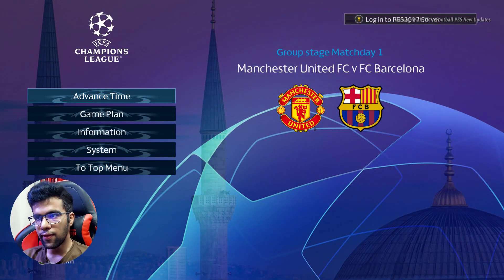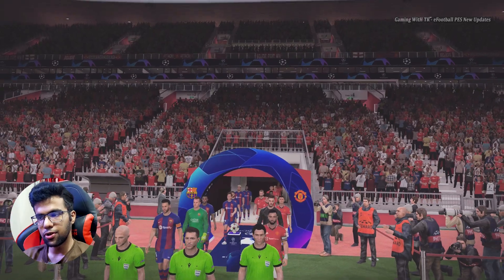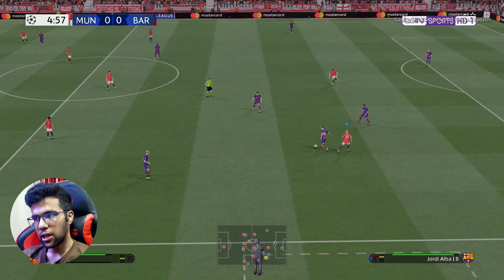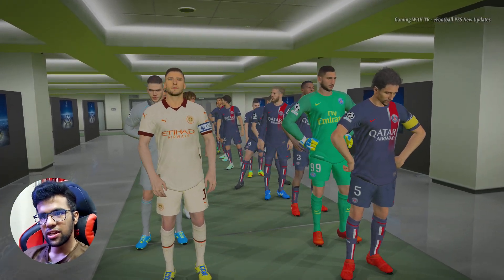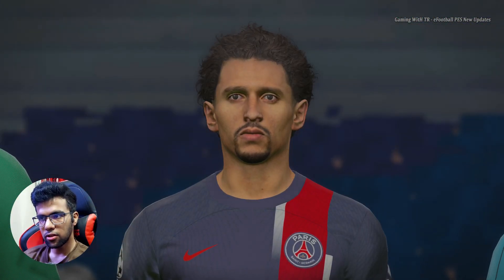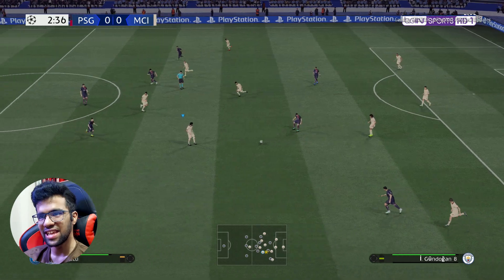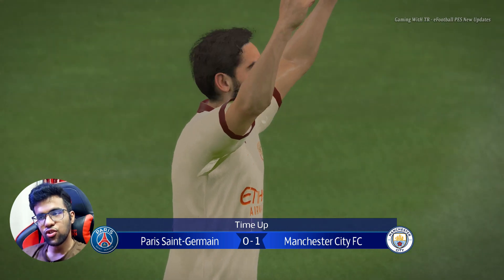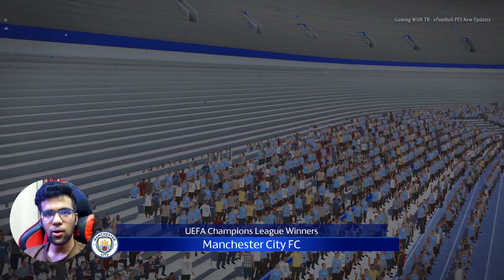PES 2017 | LATEST CHAMPIONS LEAGUE UPDATE 2023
Credits for this update: JDPRO | MeroMero_8 & More

COMPATIBLE WITH ALL PATCHES